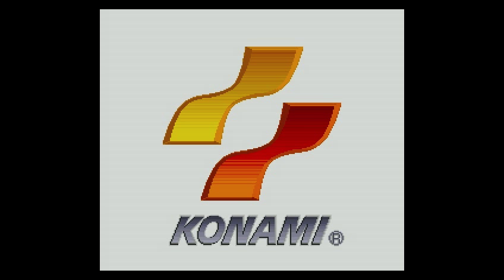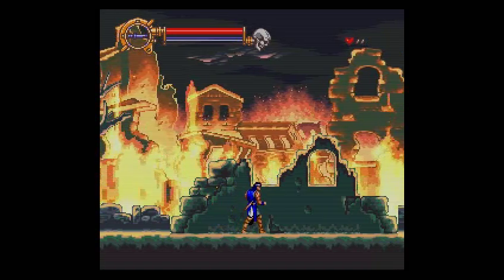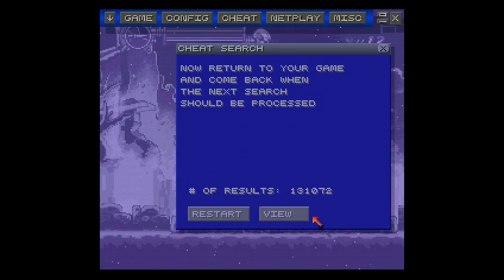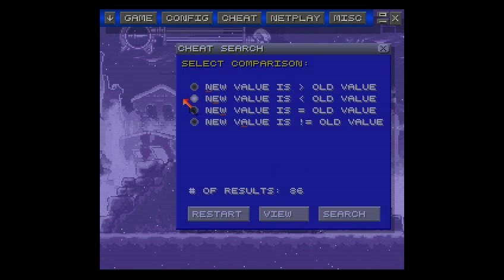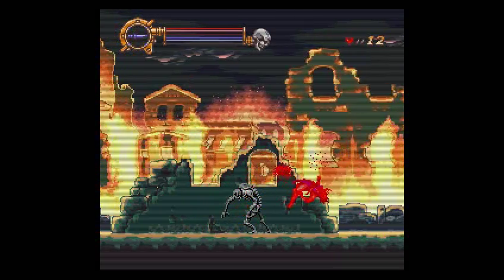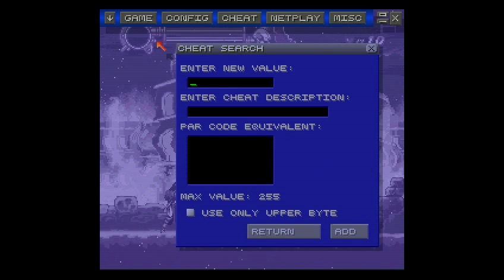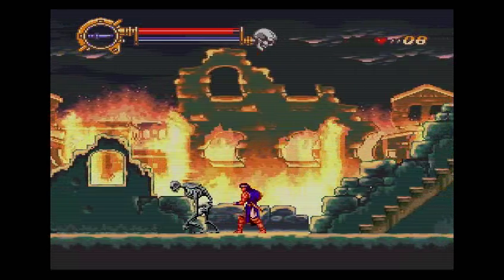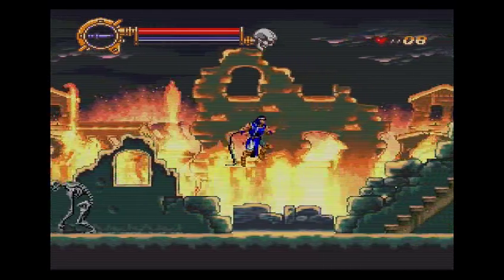CheatZilla Create Snes Cheats Yourself on Zsnes!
A quick guide for how to create your own cheats for Super Nintendo/Super Famicom games using the Zsnes emulator.

I am on twitter now.  I don't log in or check it, I just post cool stuff there for you to check out.